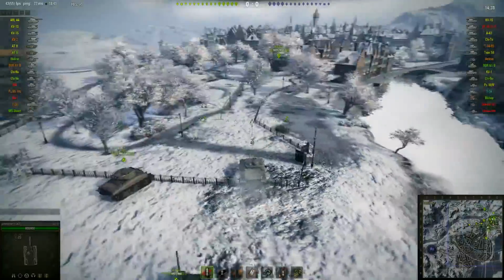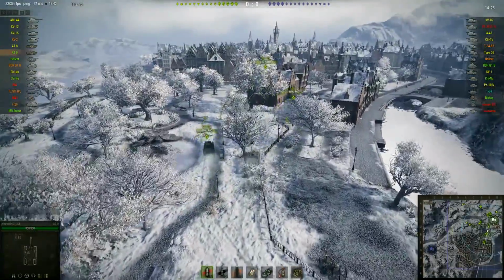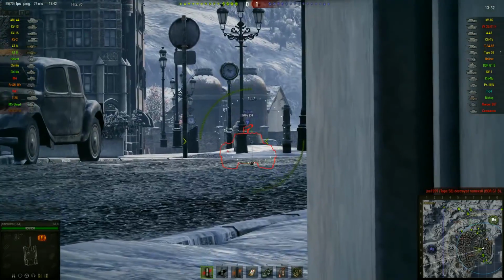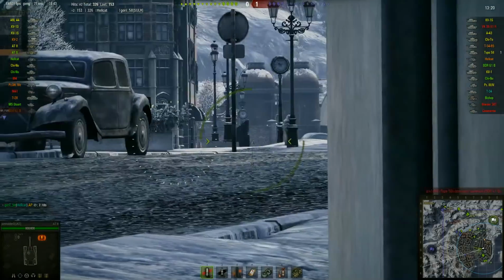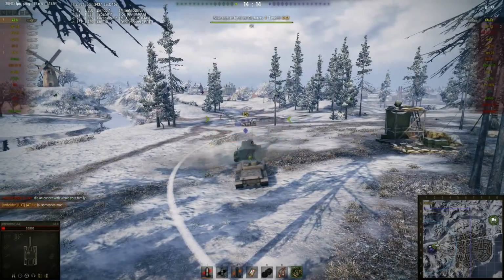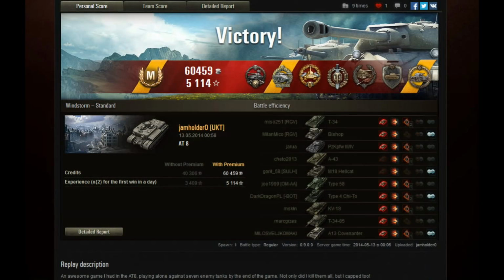World of Tanks! Medal Hunter WORLD OF TANKS let's play